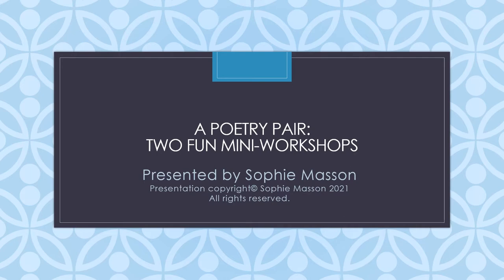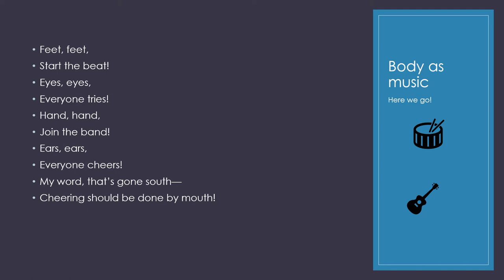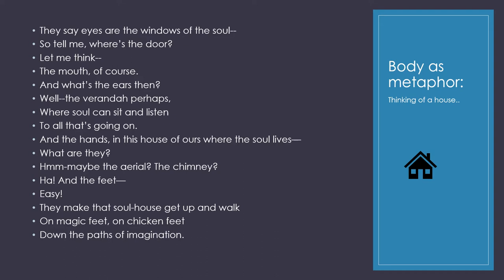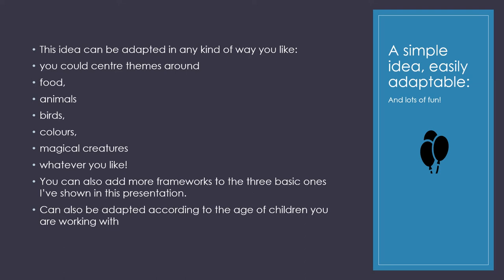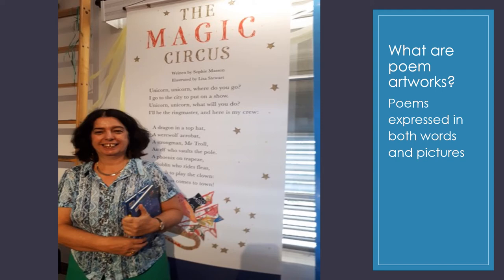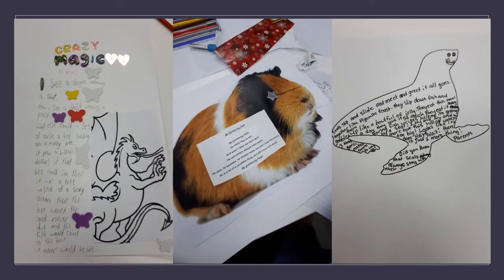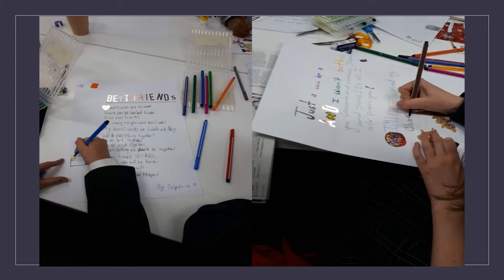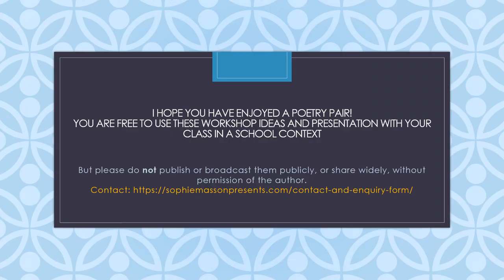Poetry Pair, two fun poetry mini- workshops for children, by Sophie Masson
Narrated by Sophie Masson, this video presents two of her fun mini-workshops on poetry. These can be used by families, schools and libraries free of charge but cannot be used commercially in any way without the express permission of Sophie Masson.